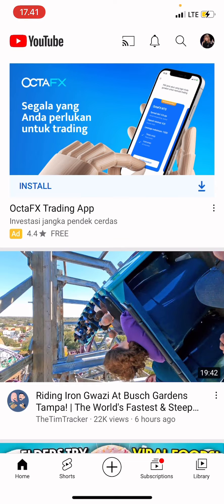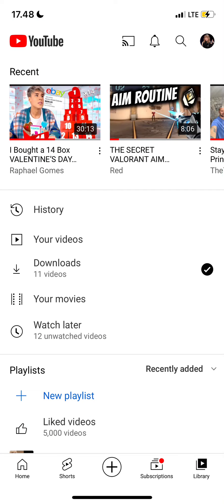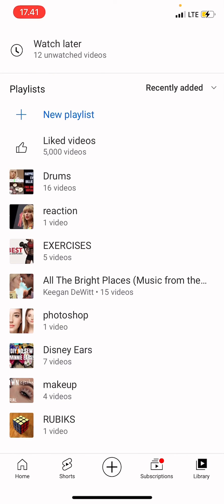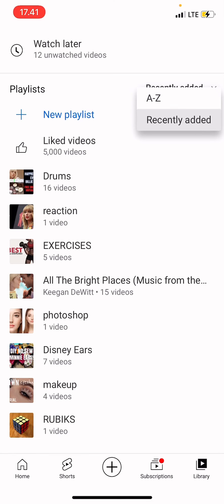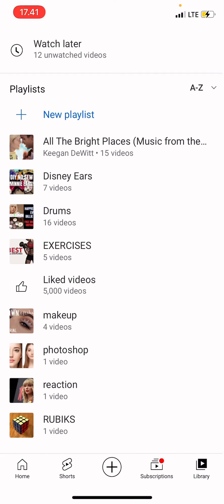How To Sort YouTube Playlist Alphabetically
Sort your YouTube playlist alphabetically by watching this tutorial.